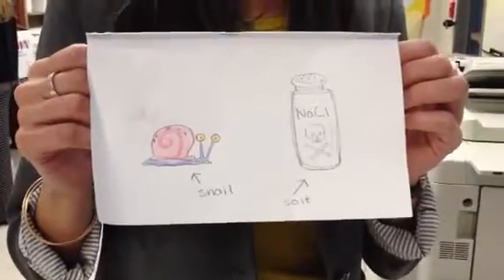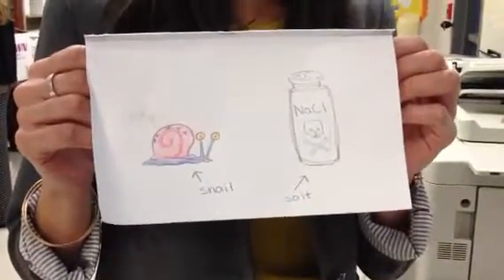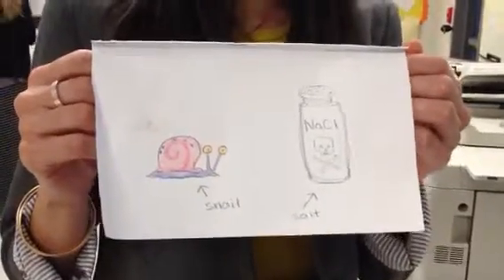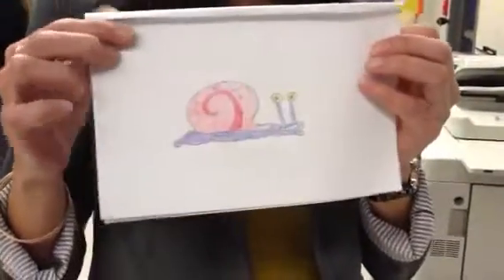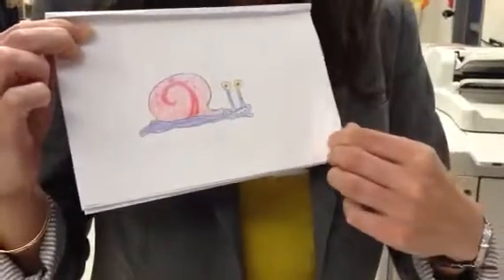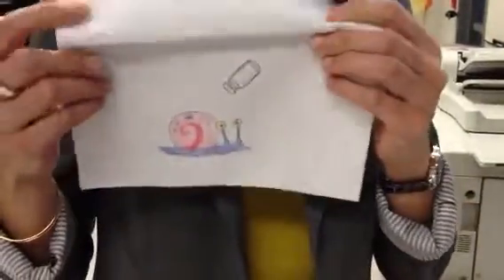The Salted Slug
STEP osmosis video